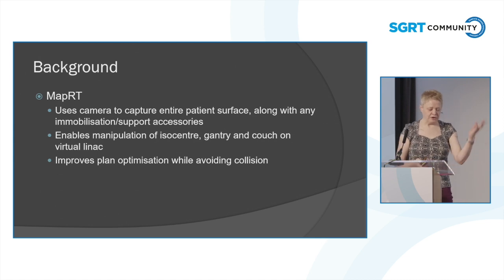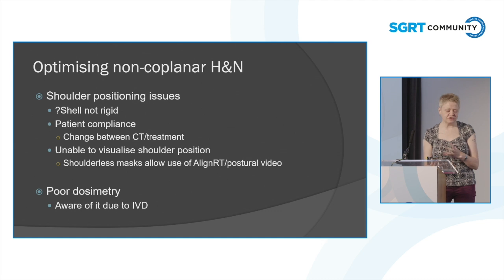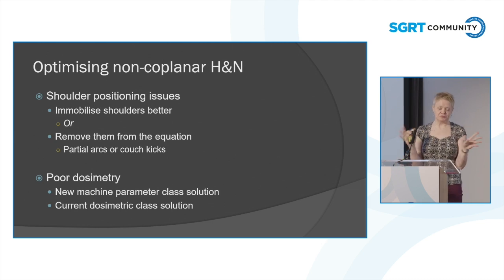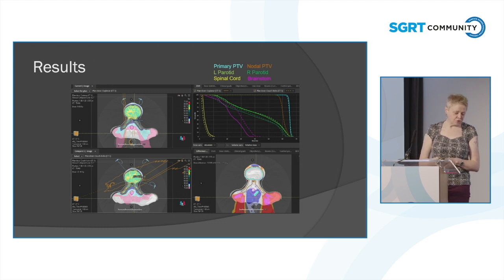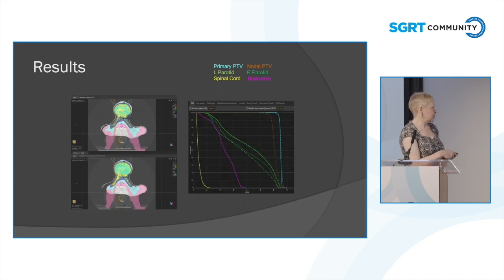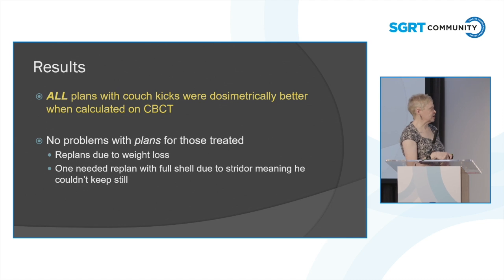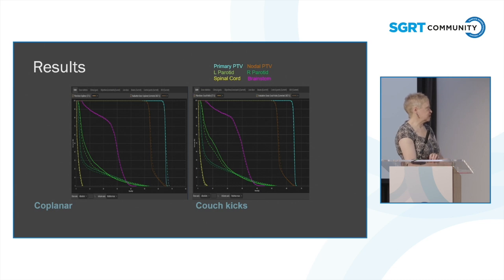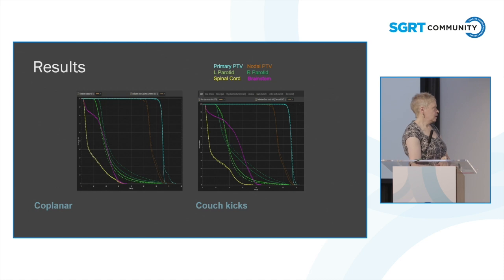Use of MapRT to Optimise Non-Coplanar Planning for Head and Neck Patients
SGRT Europe 2023
Helen Convery
Senior Dosimetrist (Development and Clinical Trials)
Raigmore Hospital Inverness, UK